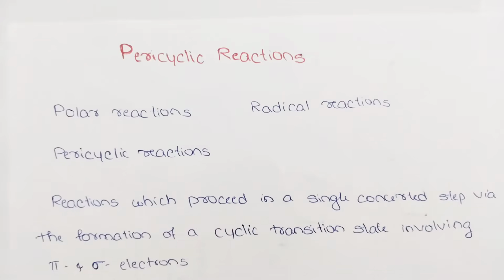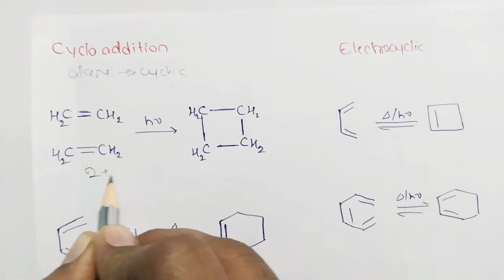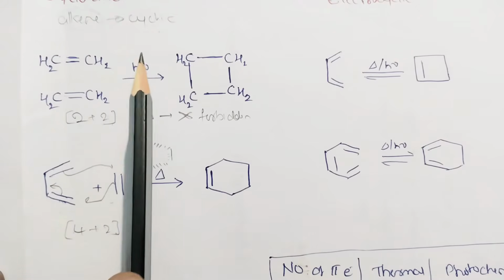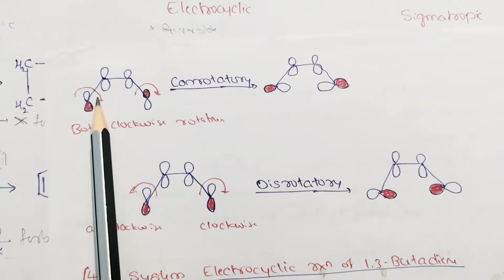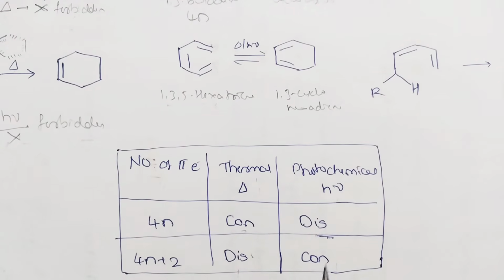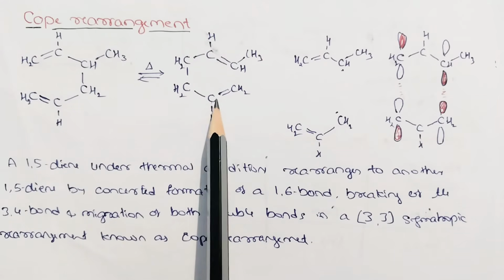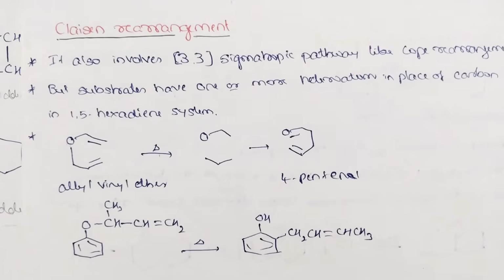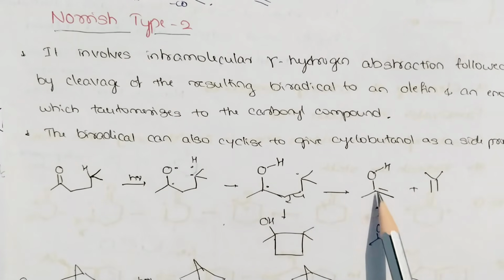KSET 2025 | Chemical Science | Pericyclic reactions | key concepts | pyqs | solution